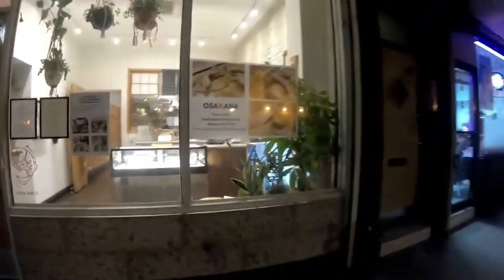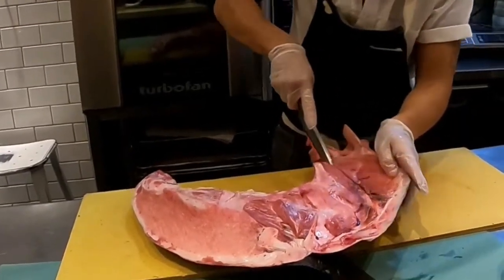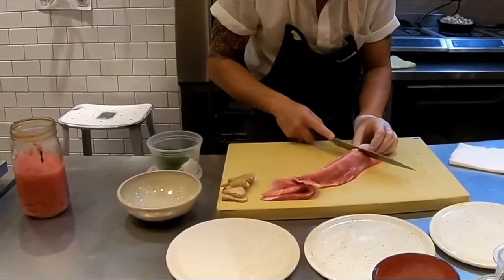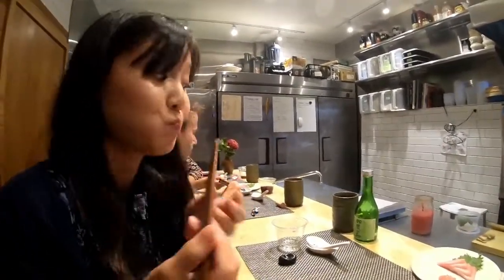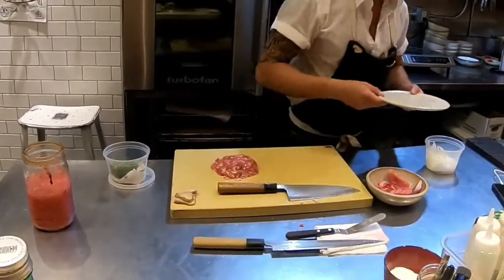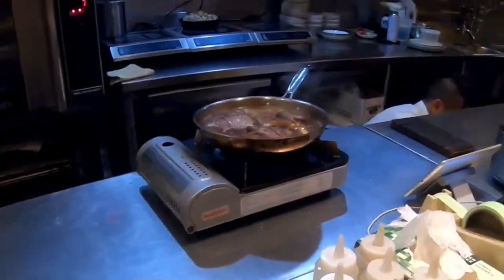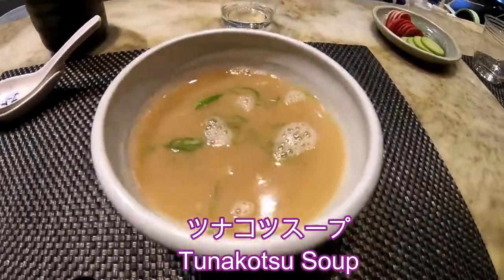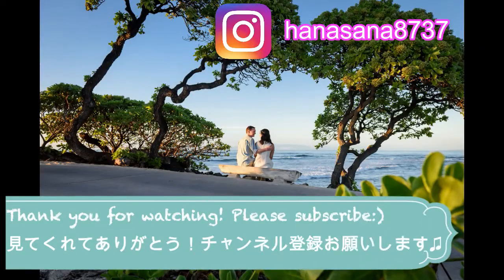TUNA COLLAR FEAST at OSAKANA(NYC)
We had a dinner using the whole tuna collar at Osakana in Brooklyn! Didn't know that tuna collar is so tasty and you can actually utilize the whole tuna collar until we attended this event. It was also fun to listen to chef's interesting stories and interact with other foodies:) Highly recommend to all the tuna lovers out there💕 My thoughts are with all small business owners! Can't wait for the day we can do this again!